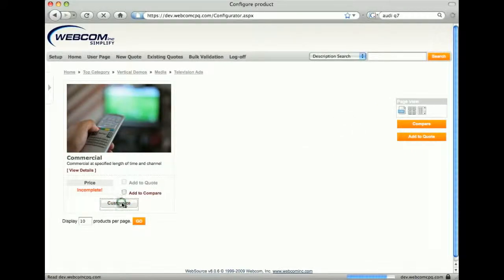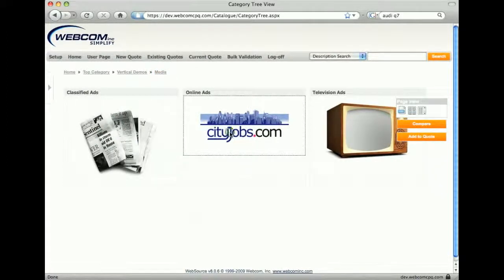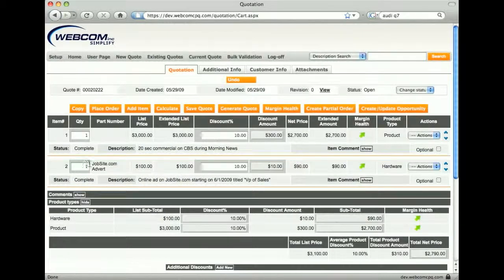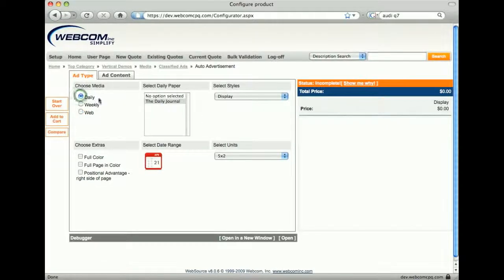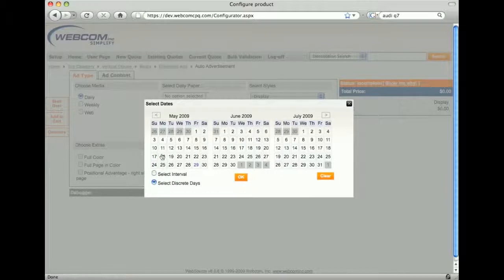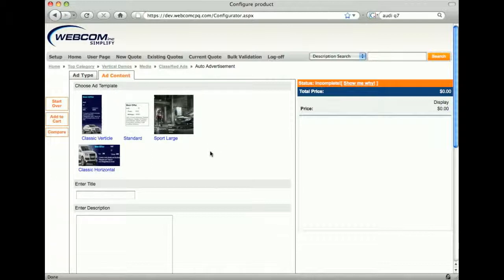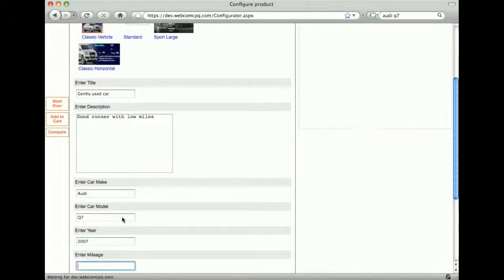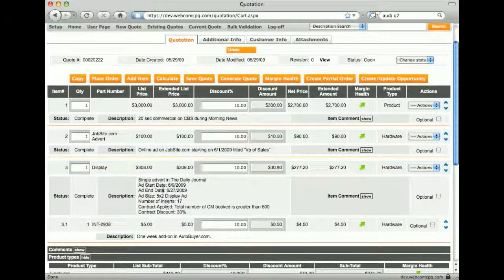Product Configurator, Quoting & Proposal for Media Companies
Today we'll look at how Websource CPQ can be used by your sales people and channels to configure ads in different media.  I'll show three examples, a classified, an online job ad, and a television ad.